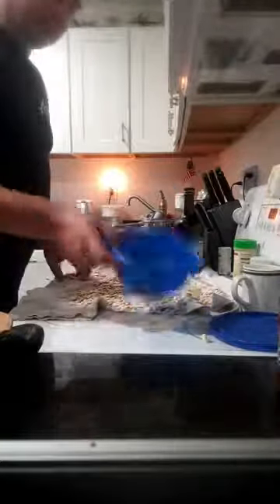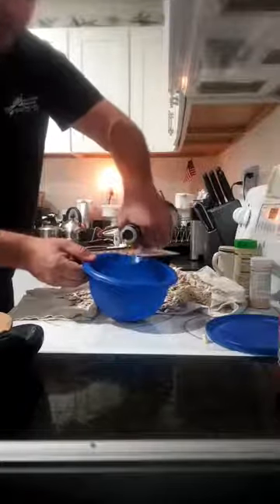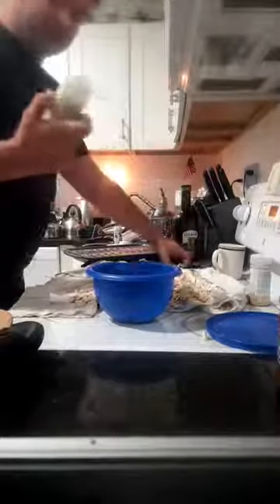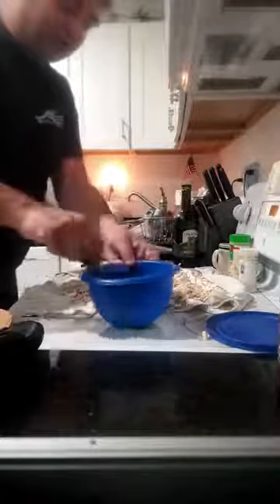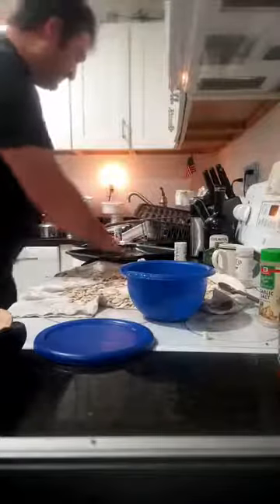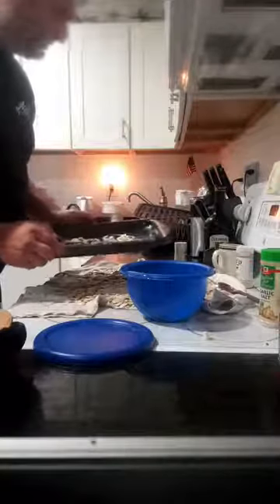Pumpkin seeds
Pumpkins are fun to carve but wait there is more.  So, now you have all those seeds.  Pumpkin seeds are said to be healthy.  This provides an easy to make pumpkin seeds in a few short minutes that taste great.  This is a part of my Cooking with Rudy.  A non cook guy like me will show you how to make this amazing snack